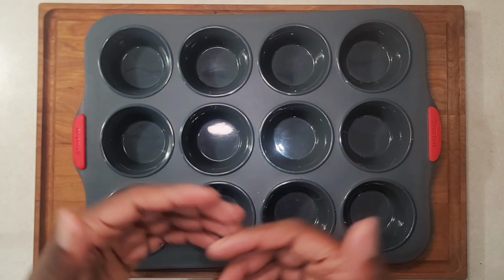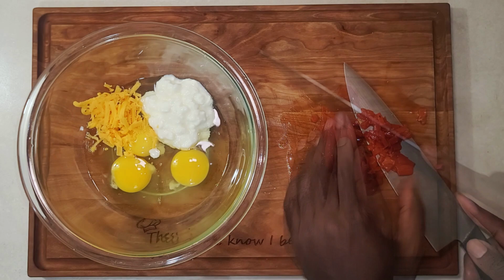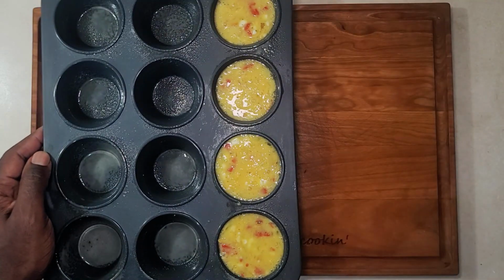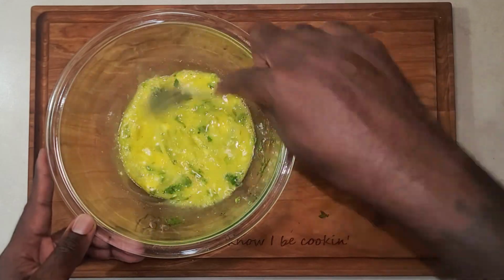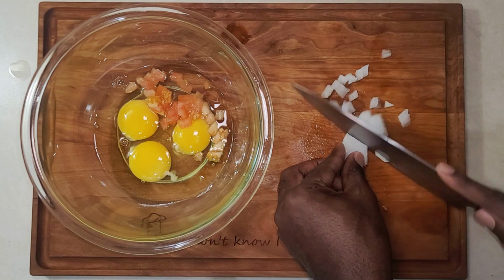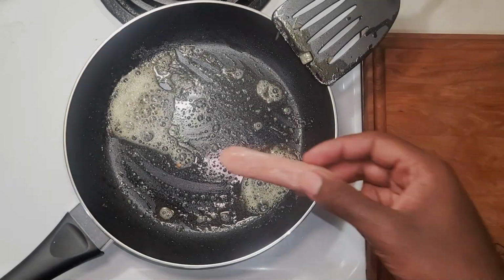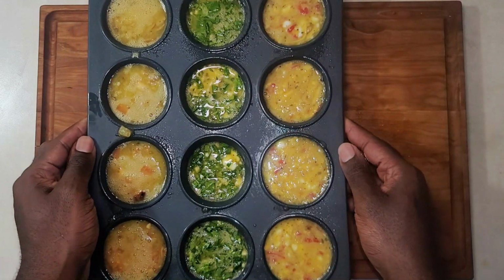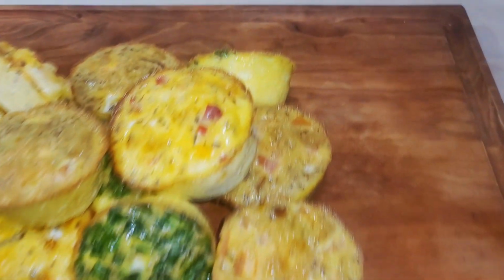Egg Bites! | 3 Easy Recipes | Better than Starbucks!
Egg bites are thr perfect breakfast when you ate on the go! you can refrigerate them or freeze them amd pop them in the microwave when you need a quick breakfast which also happens to be delicious. In this video I share with tou 3 recipes for egg bites which I've been told all taste bettwr then the ones at Starbucks. Let me know which recipe you like the best!

Ingredients (season to taste):

Egg and Cheese

3 eggs
1/4 tsp italian seasoning
1/8 tsp sea salt
1/8 tsp black pepper
1/3 cup cottage cheese
1/4 cup sharp Cheddar cheese
1/3 cup roasted Red pepper

Spinach and Feta

3 eggs
1/4 cup baby spinach
2 tbsp crumbled feta cheese
1/4 tsp black pepper
1/8 tsp sea salt

Sausage and Sauteed Onion (season to taste)

3 eggs
1/4 tsp black pepper
1/8 tsp sea salt
1/3 cup diced Sausage/bacon
1/4 cup of chopped onions
1/8 cup diced roma tomatoes